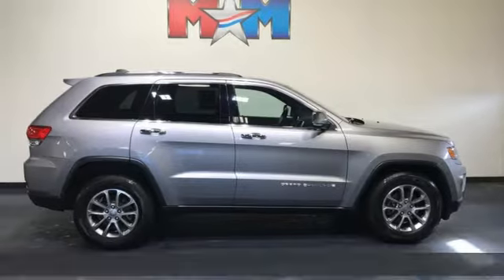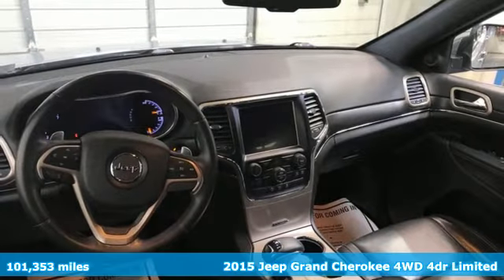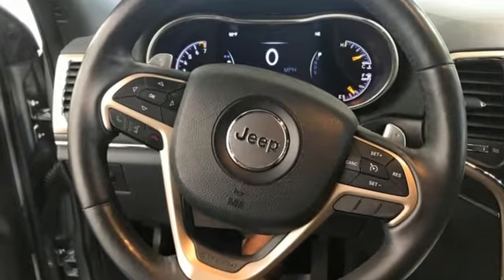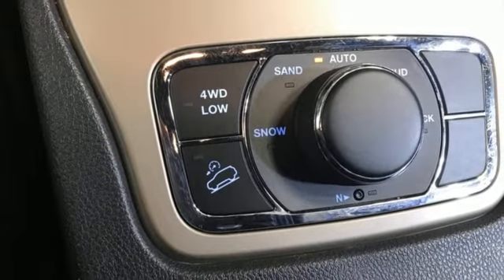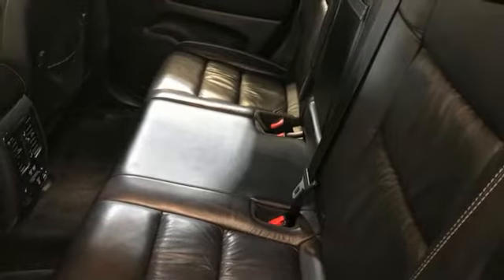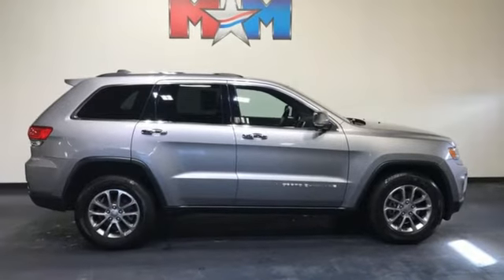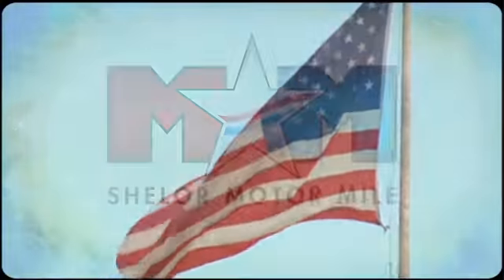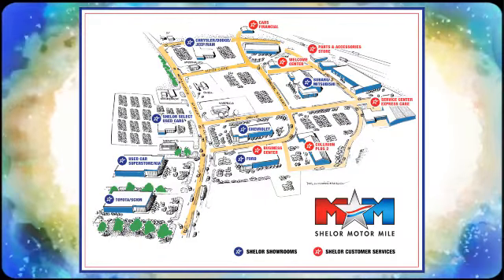Used 2015 Jeep Grand Cherokee Christiansburg VA Blacksburg, VA DC210828A - SOLD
Year: 2015
Make: Jeep
Model: Grand Cherokee
Trim: Sport Utility
Engine: 3.6L V6 Cylinder Engine
Transmission: 8-Speed A/T
Color: Billet Silver Metallic Clearcoat
Interior: Black
Mileage: 101353
Stock #: DC210828A
VIN: 1C4RJFBG4FC733211
Great Conditon. FUEL EFFICIENT 24 MPG Hwy/17 MPG City! Heated Leather Seats, Heated Rear Seat, Power Liftgate, Back-Up Camera, Dual Zone A/C, iPod/MP3 Input, ENGINE: 3.6L V6 24V VVT, TRANSMISSION: 8-SPEED AUTOMATIC (845R... CLICK NOW!br /br /KEY FEATURES INCLUDEbr /Leather Seating, 4x4, Power Liftgate, Heated Driver Seat, Heated Rear Seat, Back-Up Camera, iPod/MP3 Input, Aluminum Wheels, Dual Zone A/C, Heated Seats, Heated Leather Seats Rear Spoiler, Keyless Entry, Privacy Glass, Remote Trunk Release, Child Safety Locks. br /br /OPTION PACKAGESbr /RADIO: UCONNECT 8.4 Roadside Assistance & 9-1-1 Call, Uconnect Access, For Details Visit DriveUconnect.com, 8.4 Touchscreen Display, Integrated Voice Command w/Bluetooth, Nav-Capable! See Dealer for Details, QUICK ORDER PACKAGE 23H Engine: 3.6L V6 24V VVT, Transmission: 8-Speed Automatic (845RE), High Pressure Tires Tracking, ENGINE: 3.6L V6 24V VVT (STD), TRANSMISSION: 8-SPEED AUTOMATIC (845RE) (STD). Jeep Limited with Billet Silver Metallic Clearcoat exterior and Black interior features a V6 Cylinder Engine with 290 HP at 6400 RPM*. Serviced here, Local Trade-In br /br /EXPERTS REPORTbr /Edmunds.com's review says If you want a midsize SUV that does a little of everything, the 2015 Jeep Grand Cherokee is the way to go. Its well-trimmed cabin is comfy for five, and it's one of the few remaining utility vehicles that can handle both off-road trails and daily commutes.. Great Gas Mileage: 24 MPG Hwy. br /br /MORE ABOUT USbr /At Shelor Motor Mile we have a price and payment to fit any budget. Our big selection means even bigger savings! Need extra spending money? Shelor wants your vehicle, and we're paying top dollar! br /br /Tax DMV Fees & $597 processing fee are not included in vehicle prices shown and must be paid by the purchaser. Vehicle information and equipment is based off standard equipment as decoded from VIN and may vary from vehicle to vehicle.br / Chevrolet Ford Chrysler Dodge Jeep & Ram prices include current factory rebates and incentives some of which may require financing through the manufacturer and/or the customer must own/trade a certain make of vehicle. Residency restrictions apply see dealer for details and restrictions. All pricing and details are believed to be accurate but we do not warrant or guarantee such accuracy. The prices shown above may vary from region to region as will incentives and are subject to change.